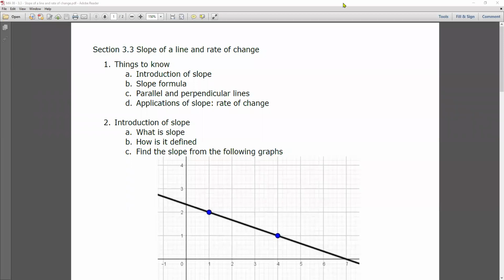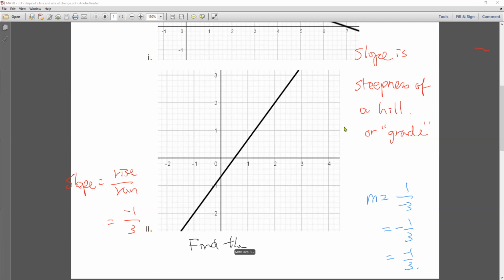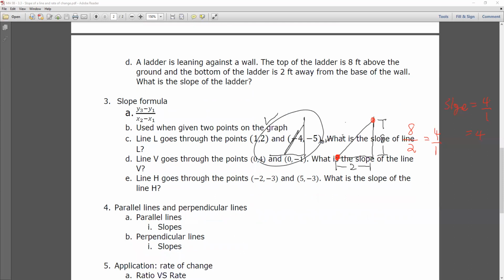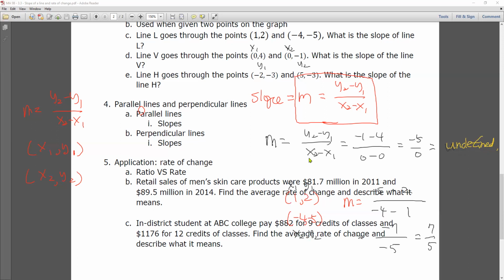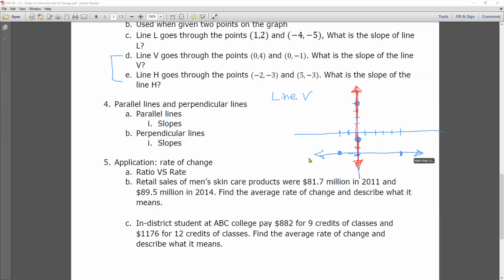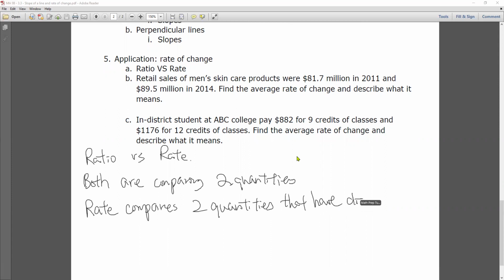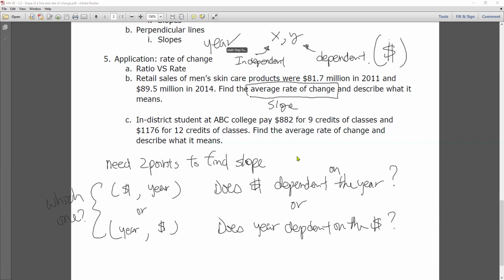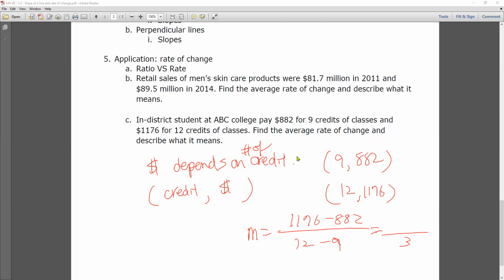MA 98 Section 3.3